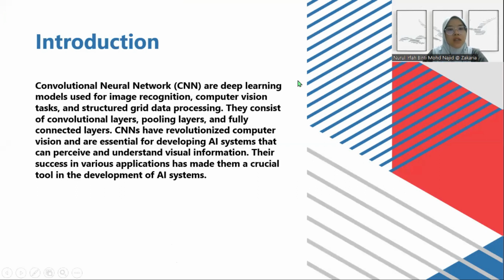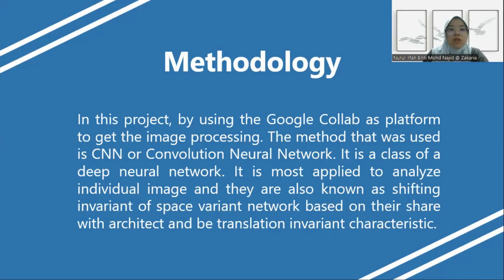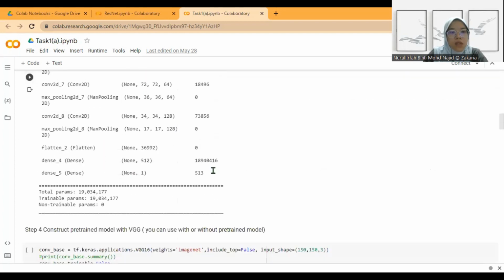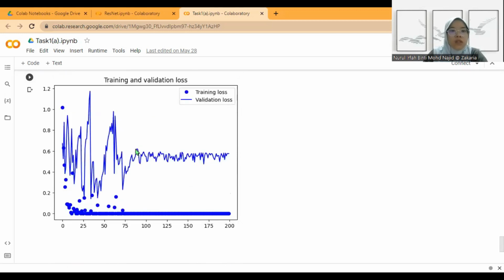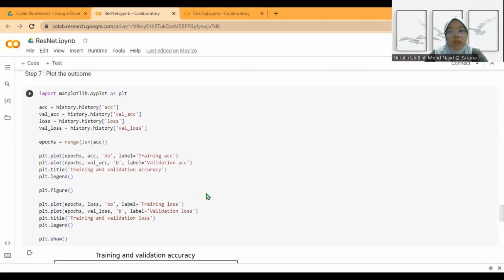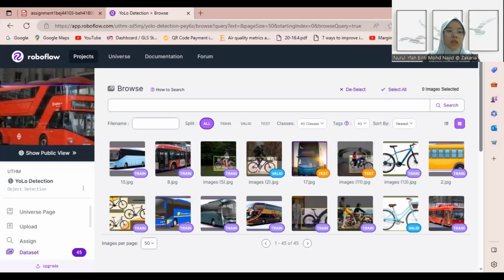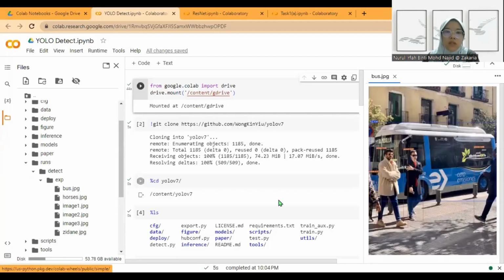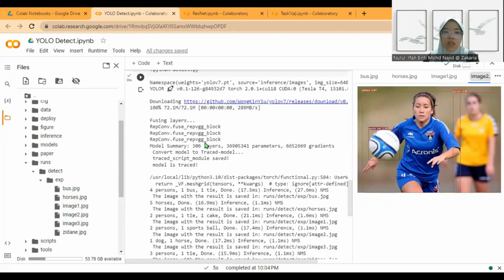Assignment 1 Group 7 ICS